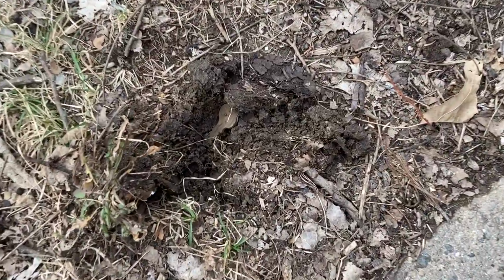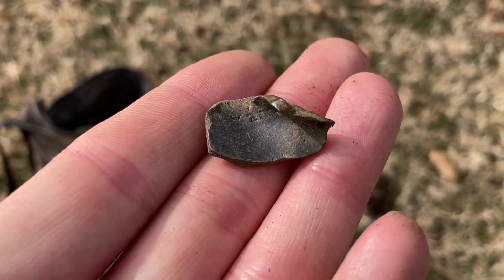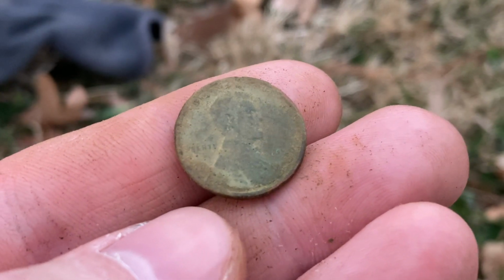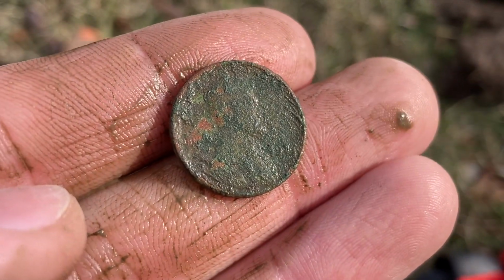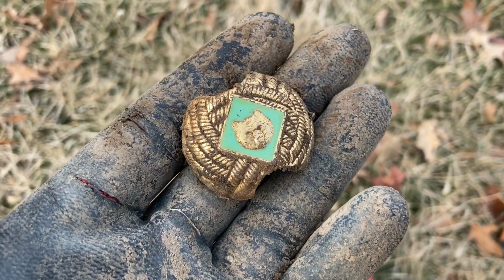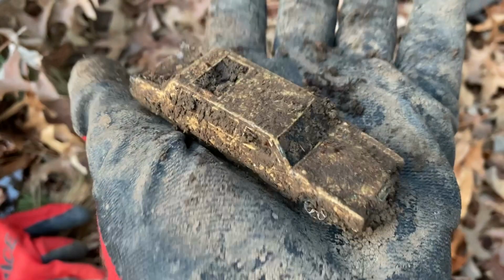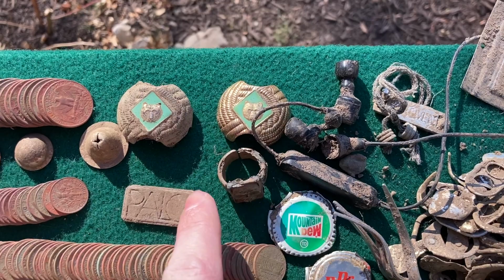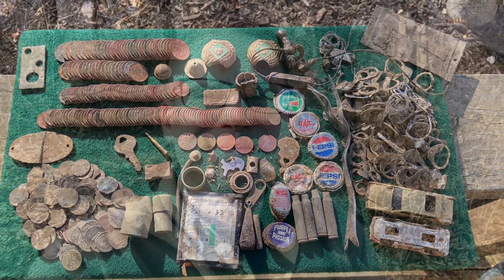STUCK in the WHEAT!!! Metal Detecting around frozen Missouri ground!!!